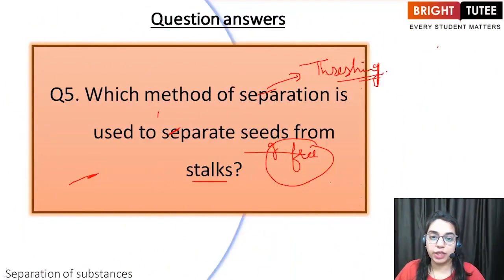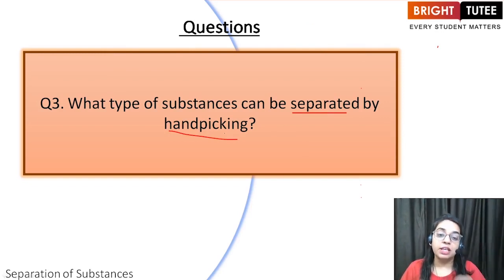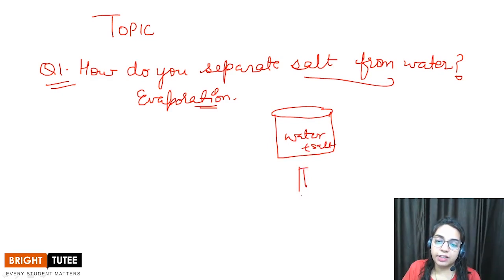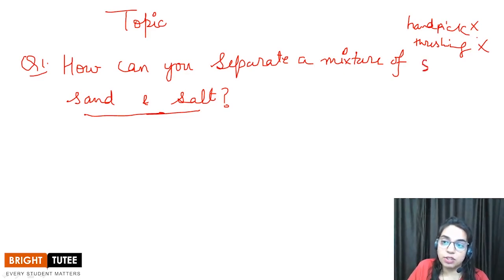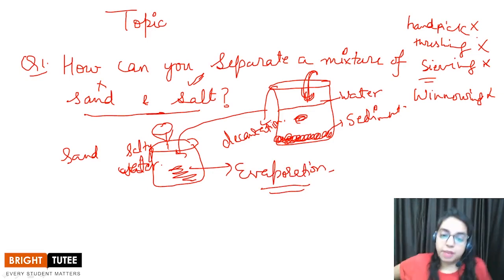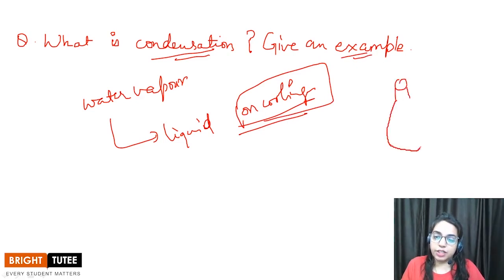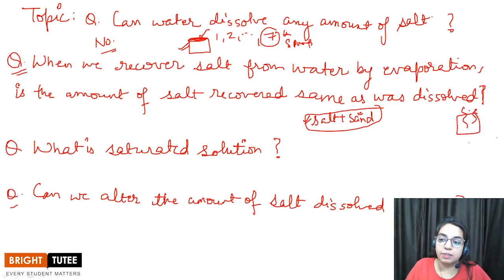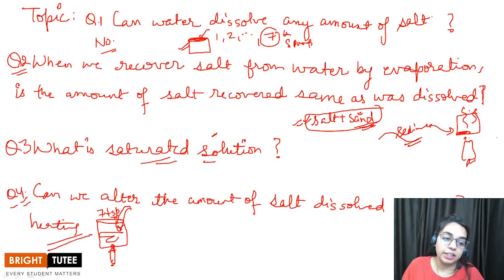02 3 Sedimentation, Decantation, Filtration and Evaporation Part 3